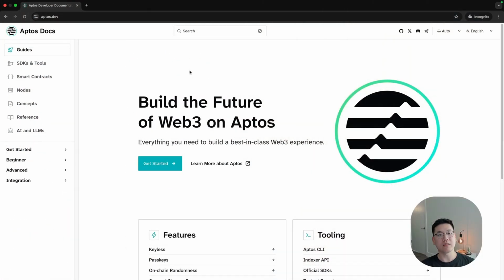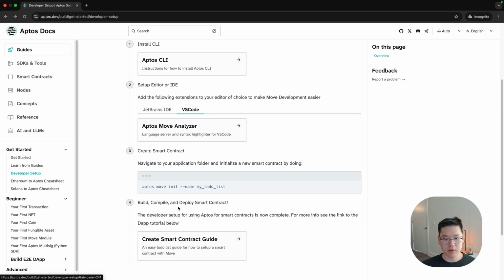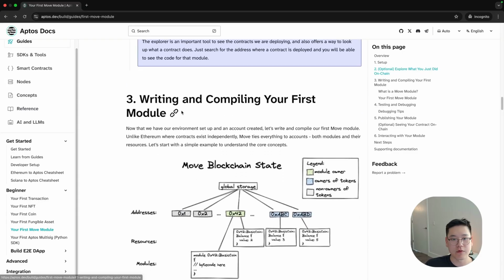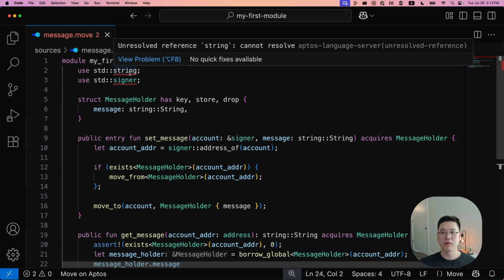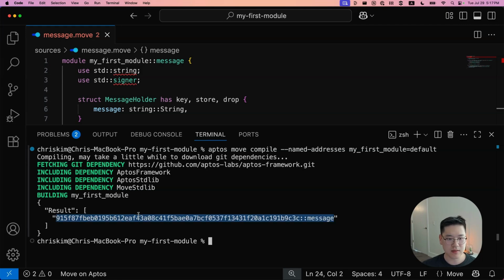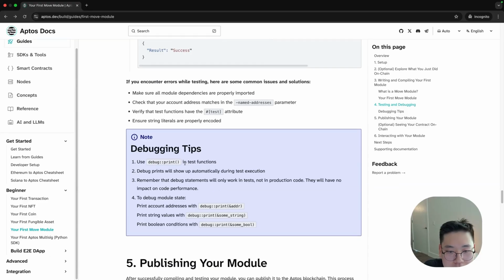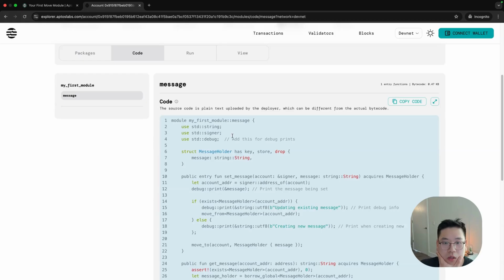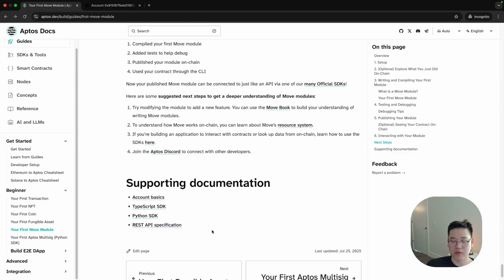Build Your First Move Smart Contract on Aptos - Beginner Guide [2025]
Become an Aptos Move developer with this comprehensive tutorial designed for blockchain and web3 developers new to Aptos.

Learn how to set up a development environment on a MacBook, install essential tools like Homebrew and Aptos CLI, and deploy your first Move smart contract. Follow along with the updated Aptos documentation as we create and interact with a simple message storage module on the Aptos blockchain. This beginner guide offers a complete walkthrough for starting your journey with Aptos Move and smart contract development.

01:58 Setting Up the Development Environment
06:09 Creating and Funding an Aptos Account
10:37 Writing and Compiling Your First Move Module
18:31 Compiling the Move Module
20:28 Testing and Debugging the Module
24:51 Publishing the Move Module
29:33 Interacting with the Published Module
32:36 Final Thoughts and Next Steps